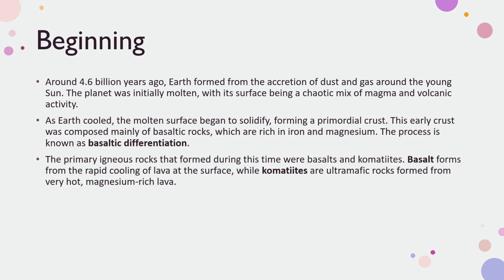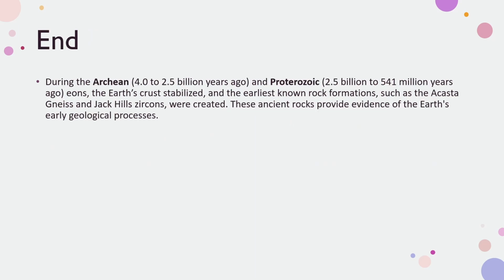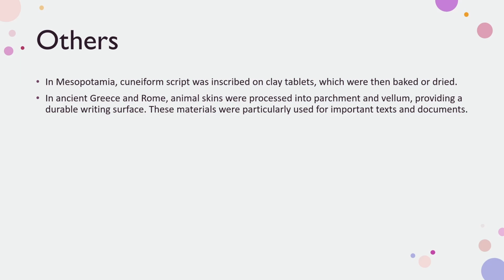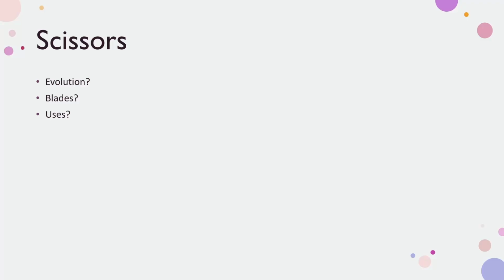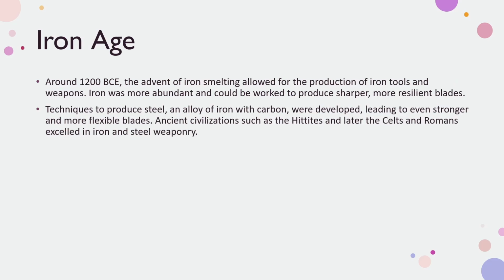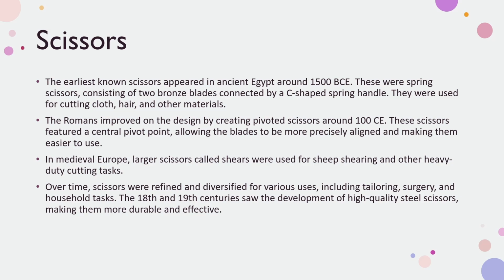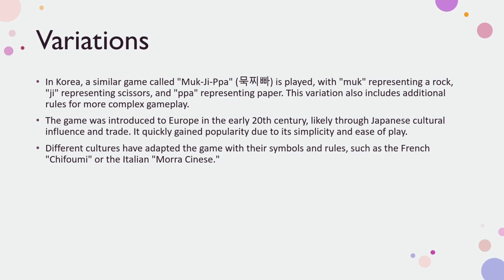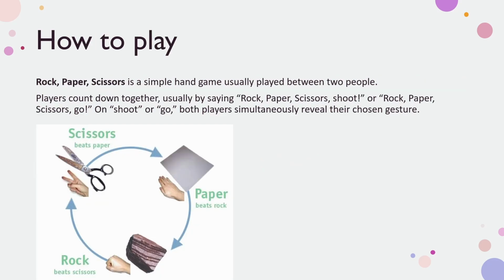how to play rock paper scissors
a very simple and comprehensive tutorial of how to play rock paper scissors